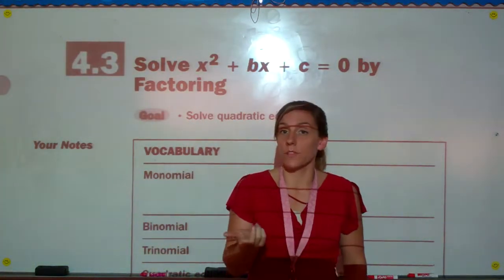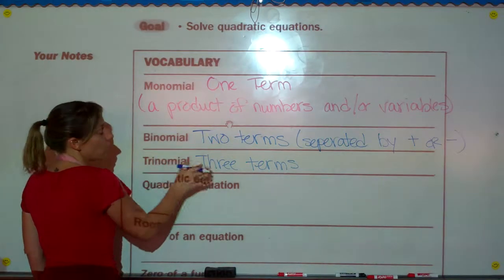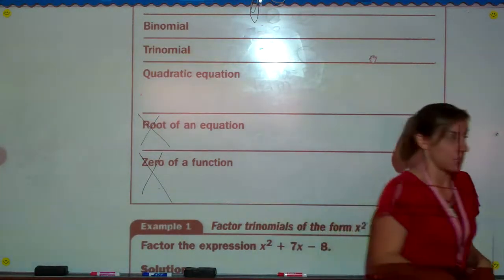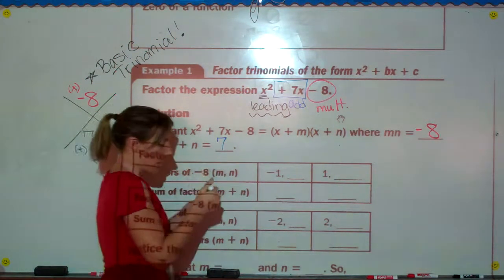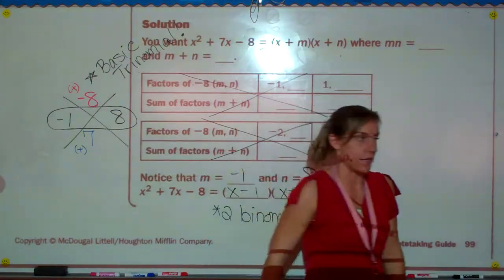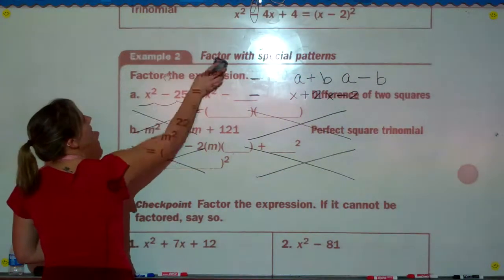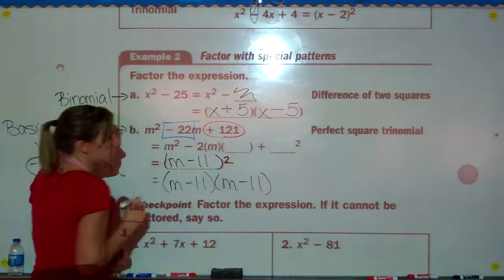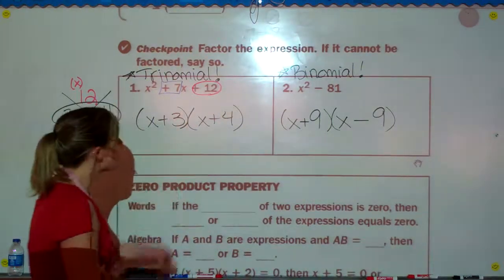YHS 13-14: Alg 2, Unit 2/Ls 4.3 (pt 1)